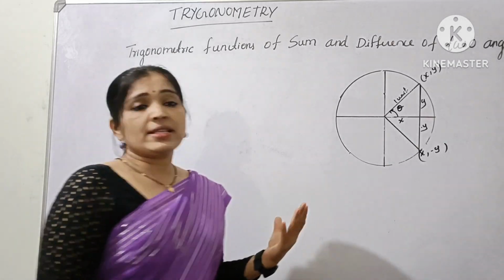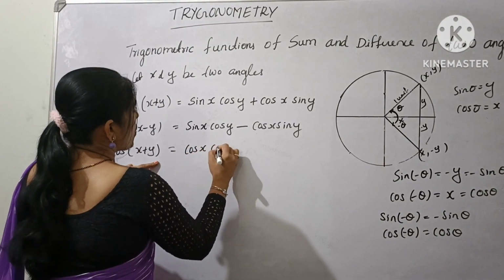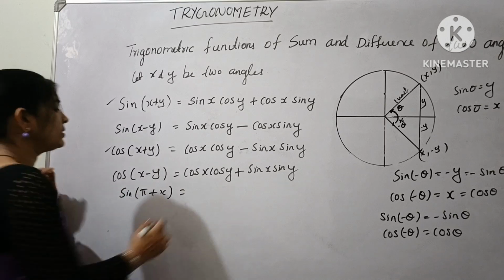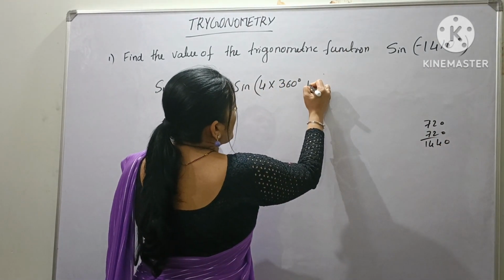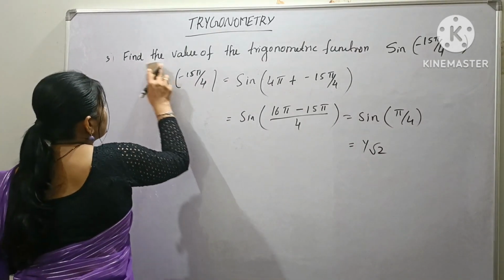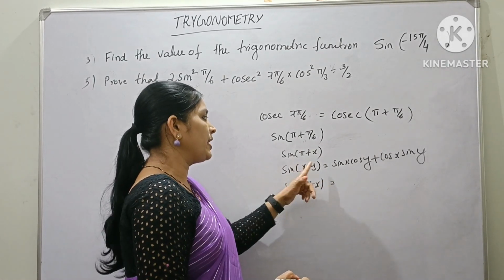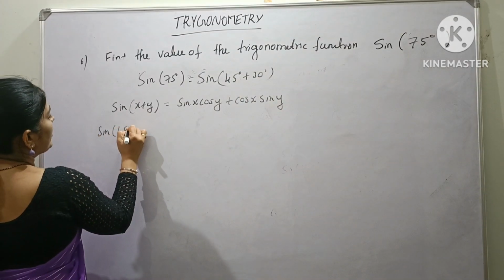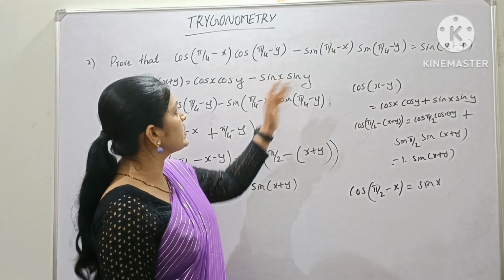Class 11 Mathematics Chapter 3 TRIGONOMETRY Part 6